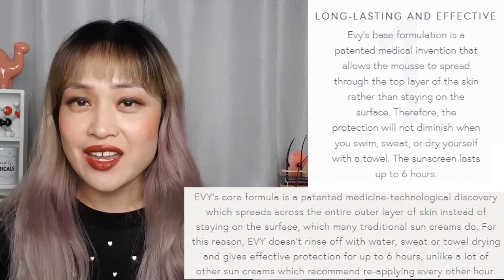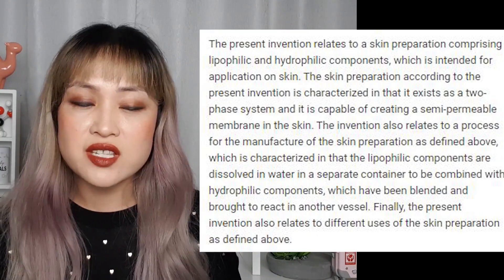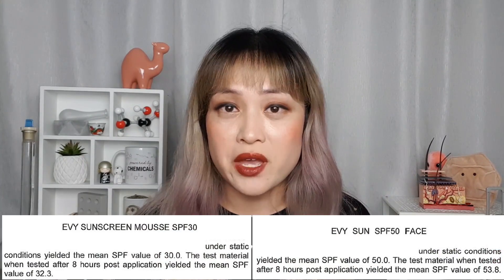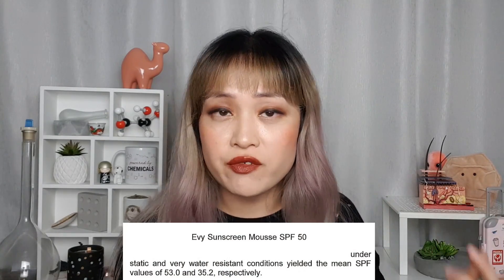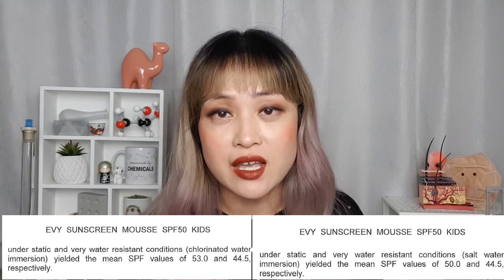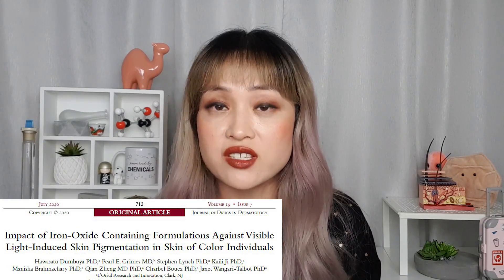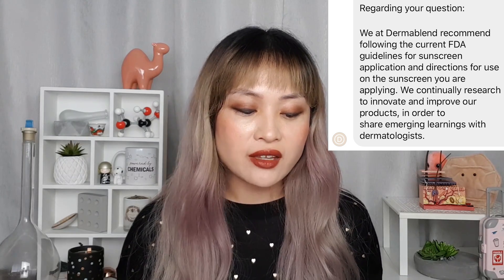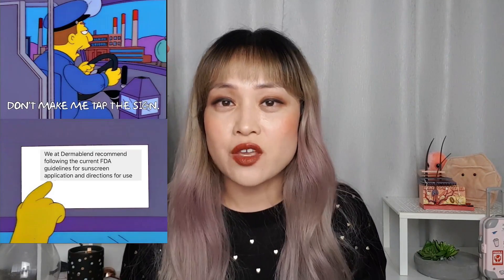Do They Work? Evy Sunscreen, Dermablend Drops | Lab Muffin Beauty Science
Factchecking more sunscreen products with unusual claims - today it's Evy Technology (does it last over 6 hours?) and Dermablend Flawless Creator Drops (can they be mixed into sunscreen?).

More info about choosing sunscreens (in the free sample of my eBook)